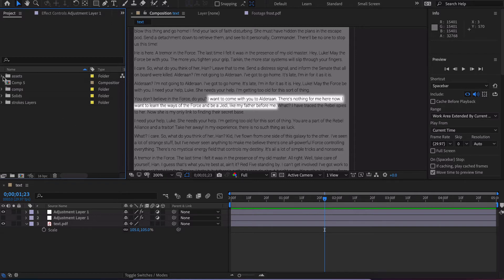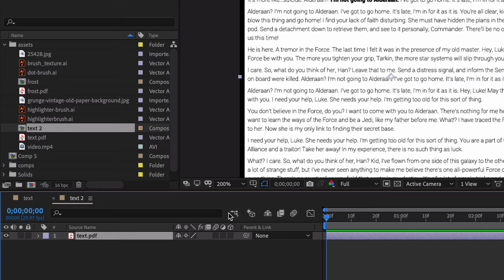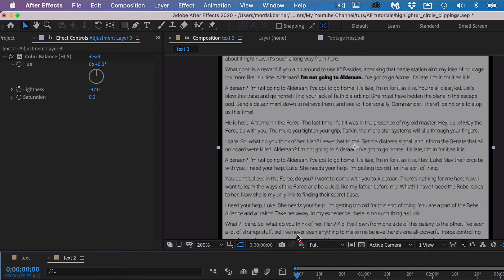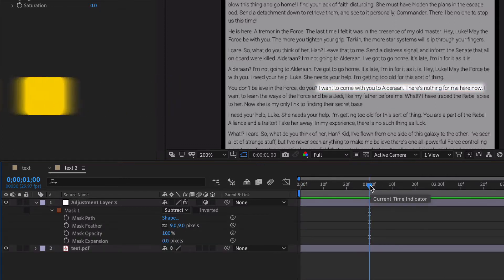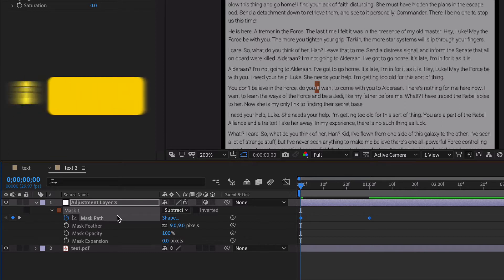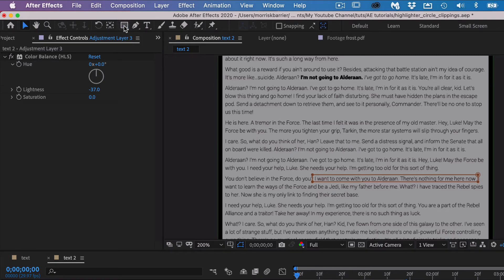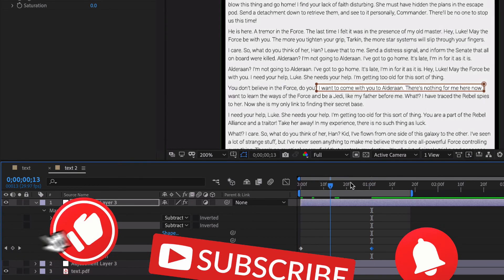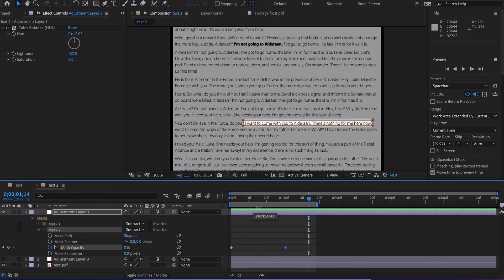Easily Animate Text Highlights in Adobe After Effects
This is an effect I still see in newscasts and documentaries very often. It is an extraordinarily simple way to highlight text or any other image using masks. By applying the Hue, Saturation and Lightness effect, you can easily create this effect with opacity changes. If you want to be slightly more creative, you can animate the mask also. This is my third tutorial in a series about common techniques for highlighting and circling objects and text. Here are my two other tutorials in this series:

Whether you like this tutorial or not, let me know with a thumbs up/down or a comment!  You'll only hurt my feelings a little but I can take it!  I'm always connected and would love to help or answer any questions you might have!  I appreciate it!

If you enjoyed this tutorial, please share. Thank You!

Find Me